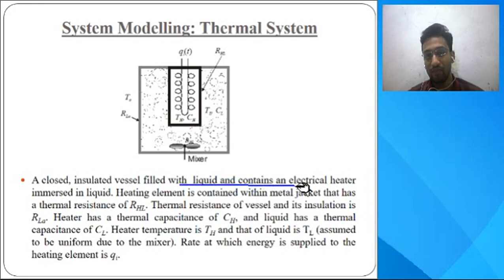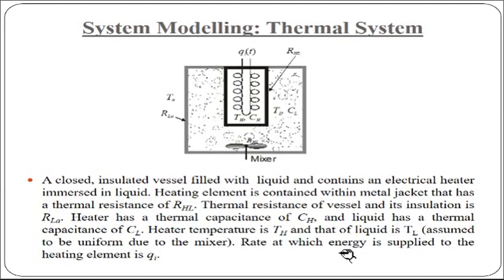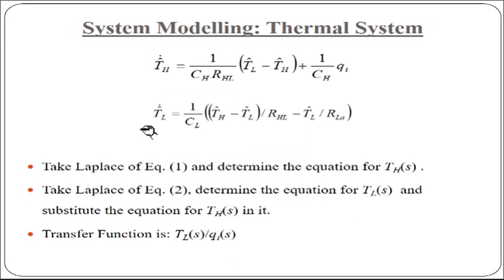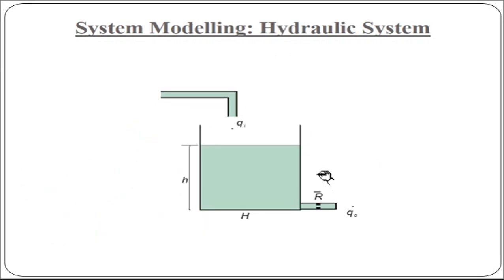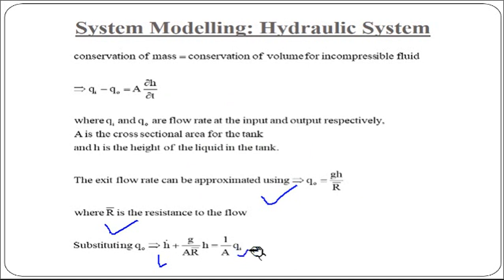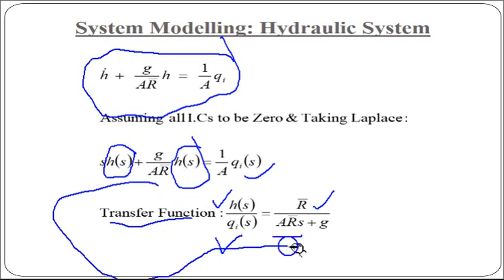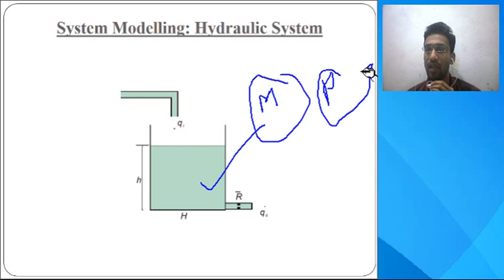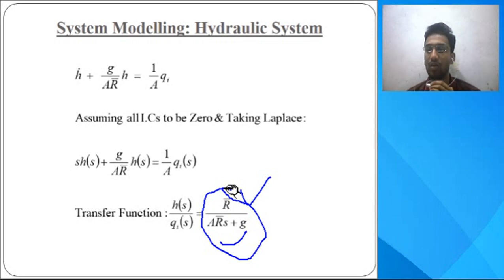Mechatronics-System Modelling of Thermal and Fluid System for Mechatronics system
This Video belongs to Understanding of Thermal and fluid system using Transfer Function of Mechatronics system.